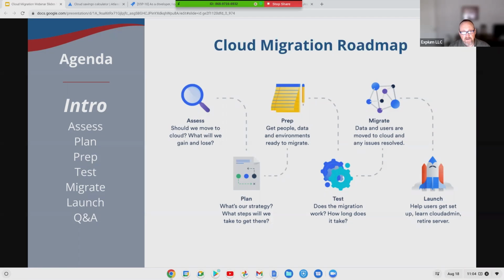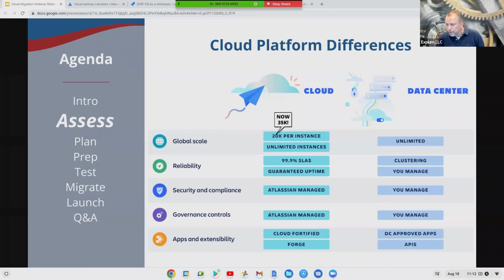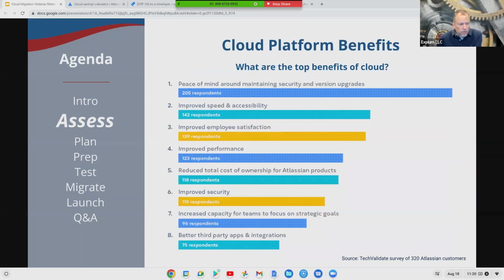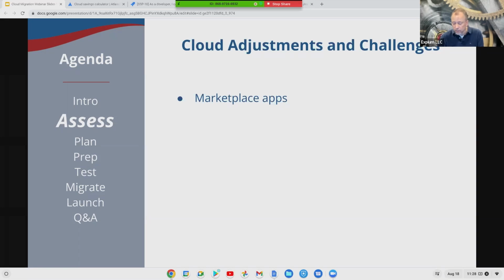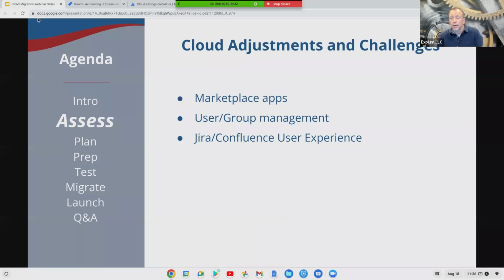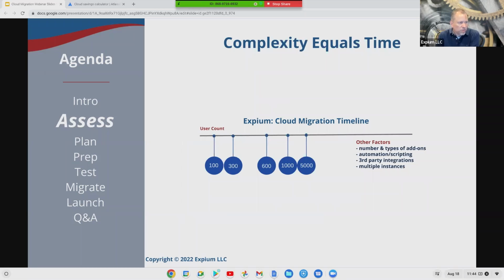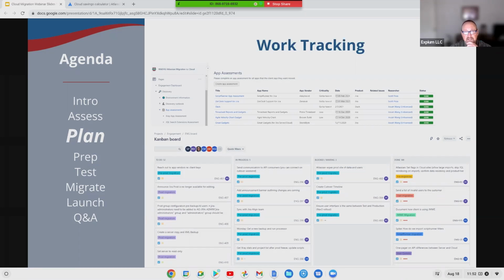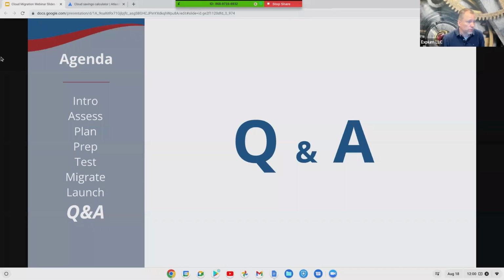Successful Atlassian Cloud Migration | August 2022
This one-hour webinar will provide an overview of Atlassian cloud migration. We will talk about platform migration, benefits of cloud, unique features of cloud, migration timeline, potential risks to avoid, and many secondary benefits that can be achieved when moving to Atlassian cloud platforms.

Atlassian Cloud Migration Resource List

Jira Integrations - Finding the Right Tool for Your Team

Jira Software Cloud vs Data Center Plans and Pricing

Jira Service Management Cloud vs Data Center Plans and Pricing

What Gets Migrated with the Jira Cloud Migration Assistant

What Gets Migrated with the Confluence Cloud Migration Assistant